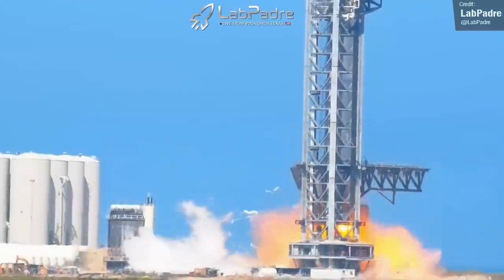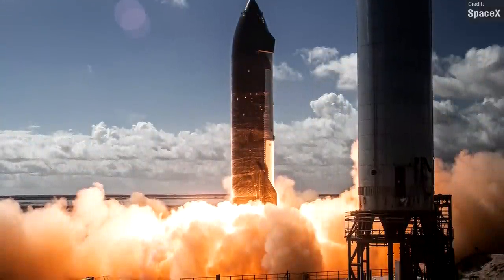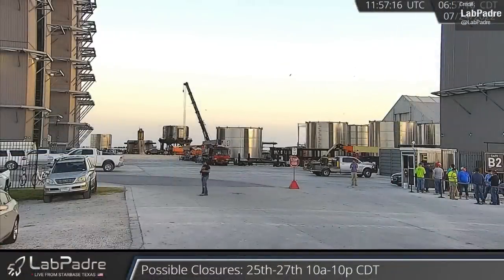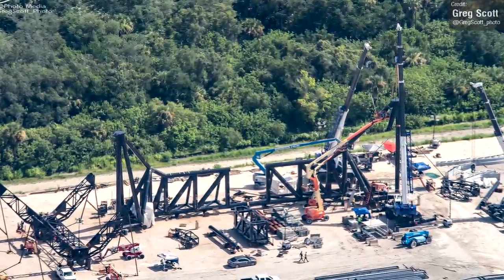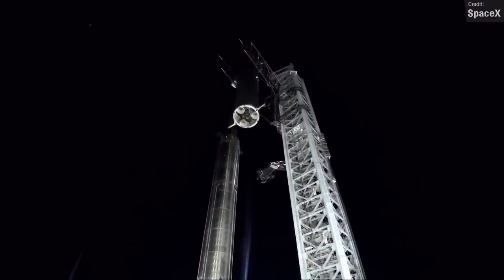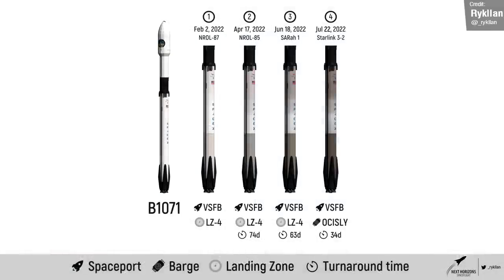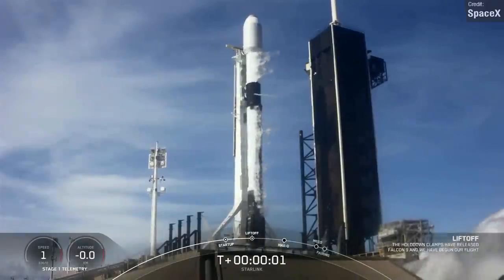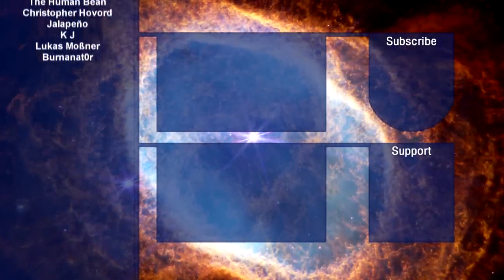SpaceX Starship Ship 24 Begins Testing, Booster 7 Has Engines Removed, JWST World Records, Starlink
Another action-filled episode is upon us! Lots to discuss once again - SpaceX are building a third launch complex for Starship, Ship 24 sails through initial tests, Booster 7 has a significant number of engines removed, and some speculation is made regarding the potential ban on SpaceX catching things with the launch tower at launchpad 39A.
Further to all of this, China launched a new space station module, we saw 2 Starlink launches atop the trusty Falcon 9, and The James Webb Space Telescope captures the oldest galaxy ever photographed, just 300 million years after the big bang! All of this and more in today's episode of Space This Week!